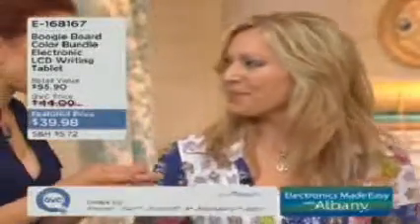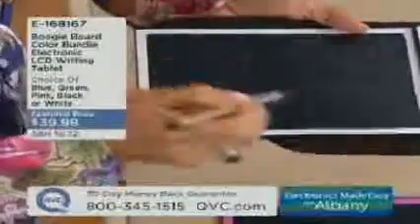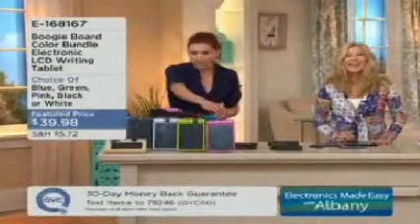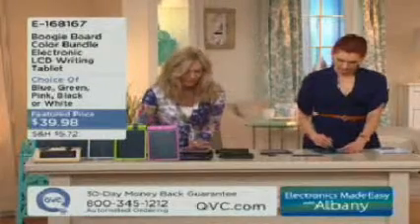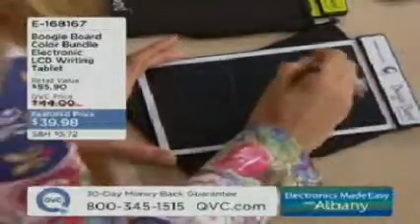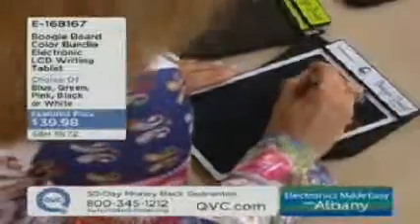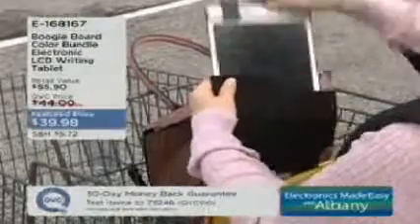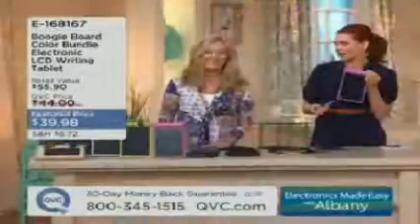Christine Alt Parry - Boogie Board Bundle on QVC July 2012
Christine Alt Parry on QVC, Boogie Board Bundle